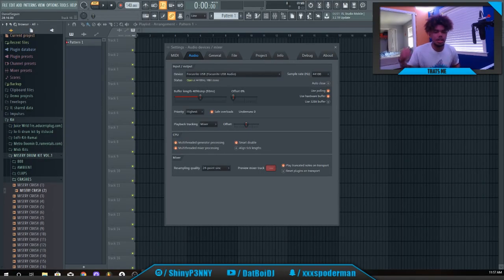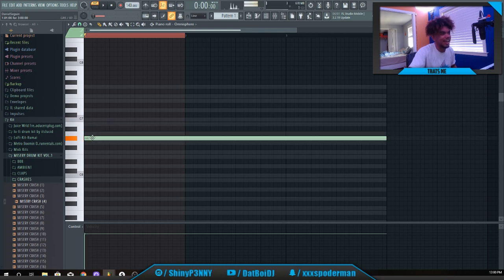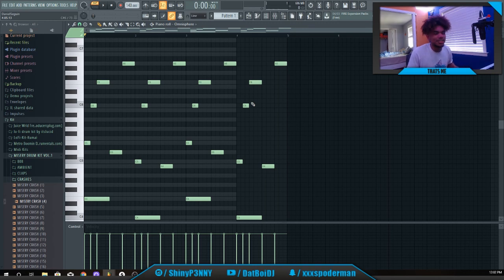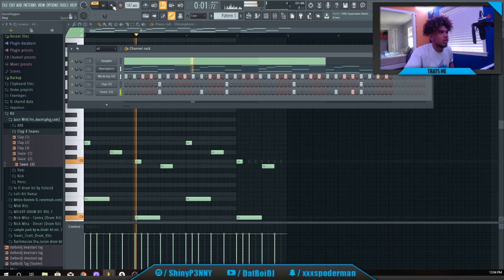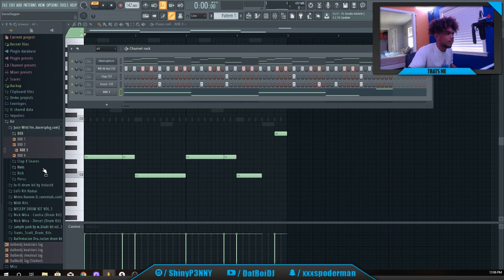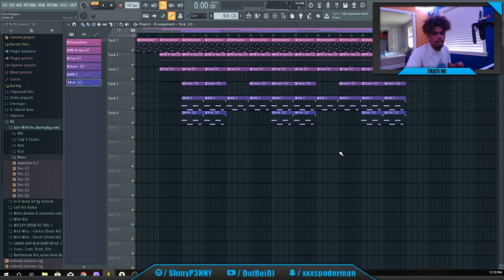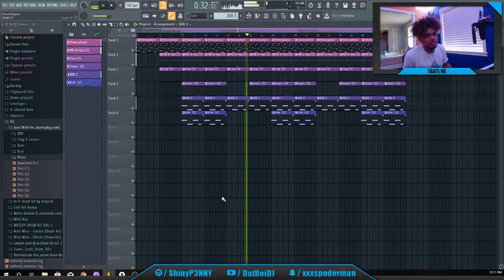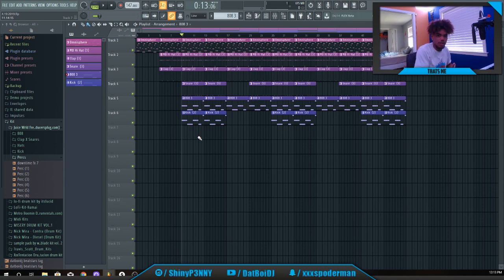MAKING A BEAT WITH NO SOUND CHALLENGE!!! (DatBoiDJ making a beat from scratch)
This beat is free for NON PROFIT USE ONLY. Please Credit (Prod. DatBoiDJ).
To use for profit or to upload to streaming services such as Spotify and Apple Music you must purchase a lease

Xbox: TruebornGato